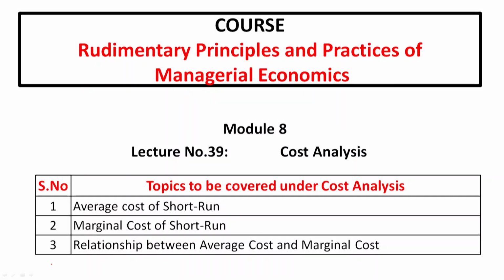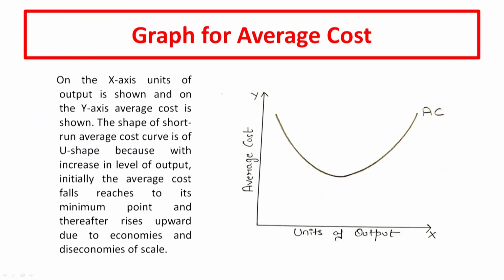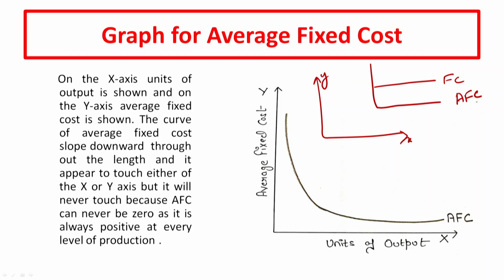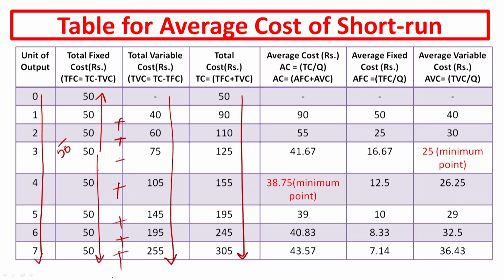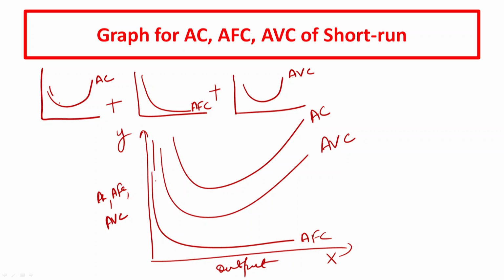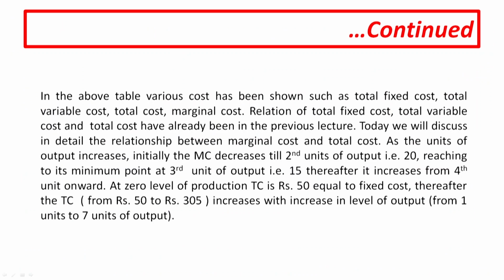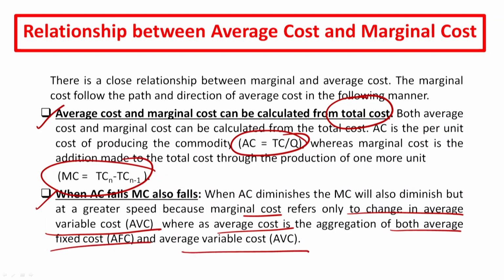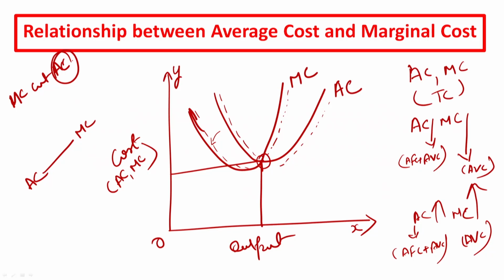Lecture 39 : Cost Analysis - IV